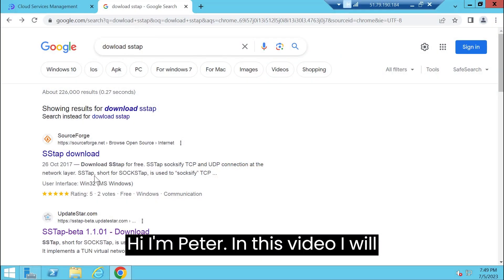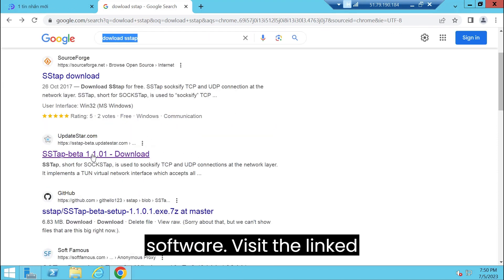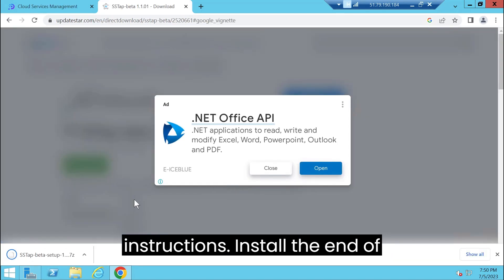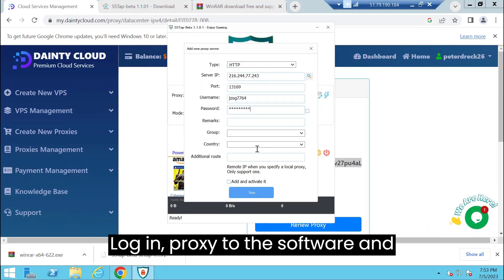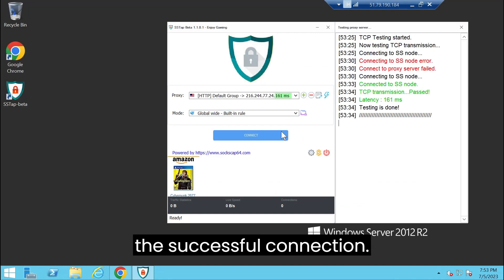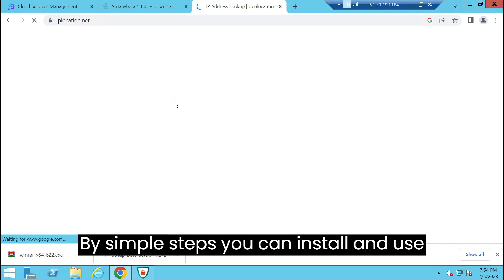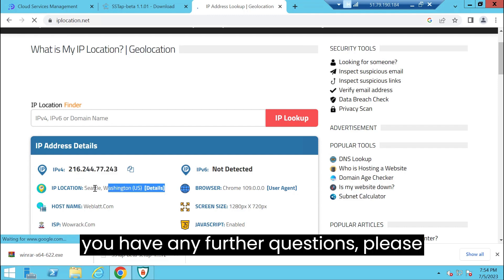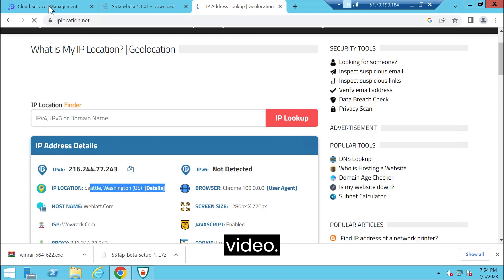HOW TO CHANGE IP ADDRESS USING SSTAP-BETA 1.1.01?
Are you tired of being restricted by geographical limitations while browsing the internet? Look no further! SSTAP Beat is here to revolutionize your online experience. With our cutting-edge software, you can effortlessly fake your IP address, granting you access to blocked websites, bypassing regional restrictions, and ensuring your privacy online.

SSTAP Beat provides a seamless and secure solution for masking your true IP address. Whether you're an avid traveler wanting to access your favorite streaming services from anywhere in the world or a privacy-conscious individual concerned about your online activities being tracked, SSTAP Beat has got you covered.

By utilizing our advanced technology, SSTAP Beat allows you to choose from a vast array of virtual locations worldwide. Want to appear as if you're browsing from New York, London, or Tokyo? Simply select your desired location, and SSTAP Beat will handle the rest. Enjoy unrestricted access to international content, services, and websites, no matter where you are.

Moreover, SSTAP Beat prioritizes your privacy and security. With end-to-end encryption, your data remains safe and protected, ensuring that your online activities stay private and confidential. Say goodbye to prying eyes, data mining, and invasive advertisements. SSTAP Beat empowers you to reclaim your digital freedom.